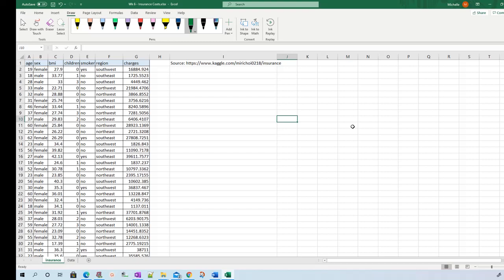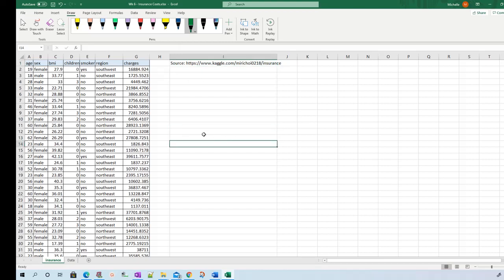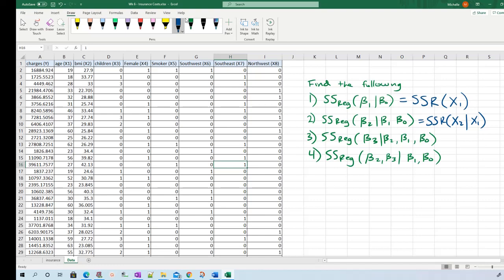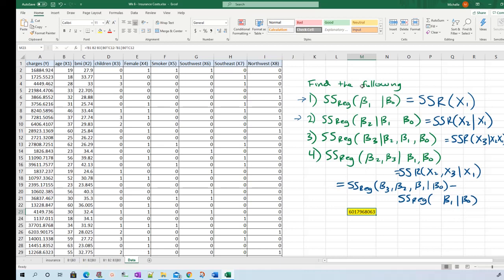Calculating Extra Sum of Squares Regression in Excel